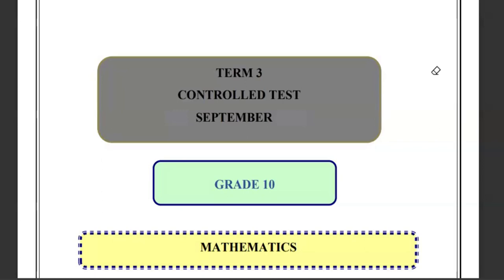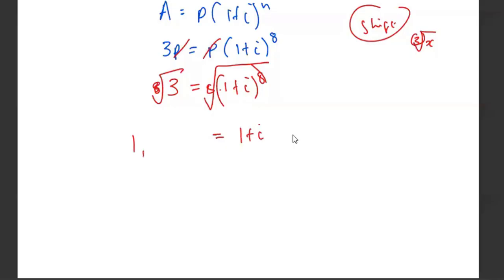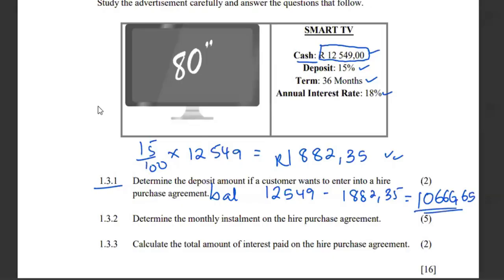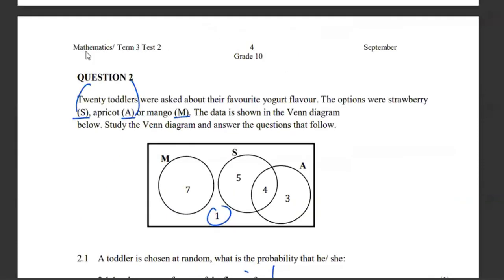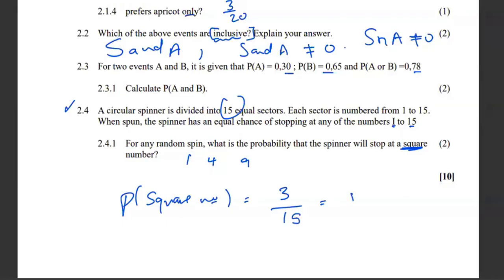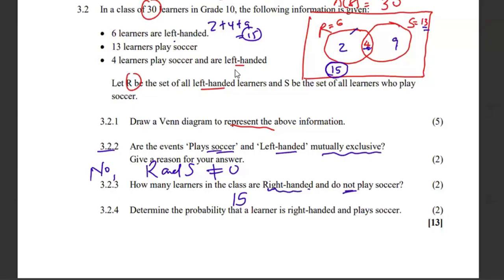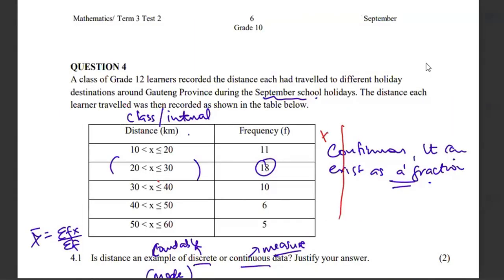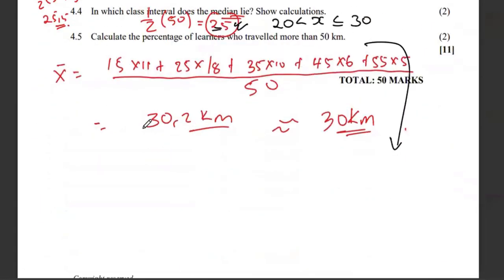MATHEMATICS GRADE 10 TERM 3 TEST MEMO PREP, 2025 MATHEMATICS GRADE 10 MEMO GET ANSWERED